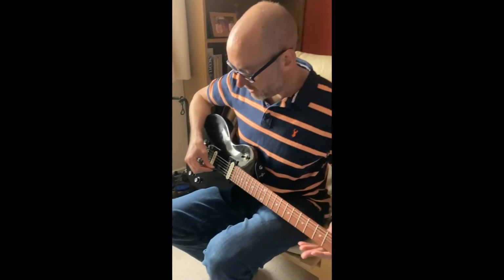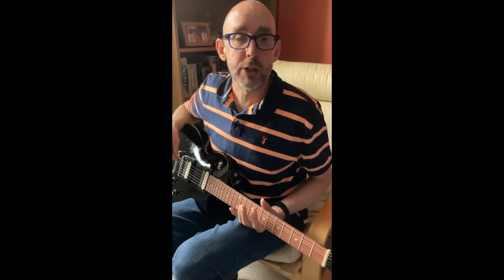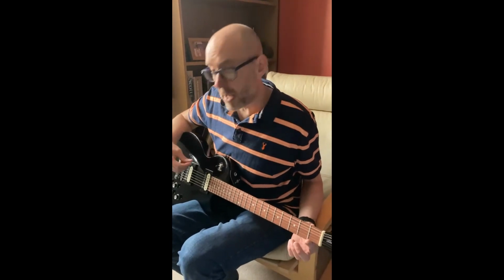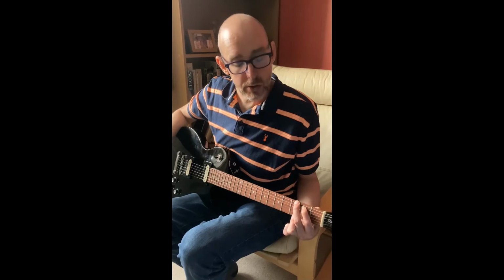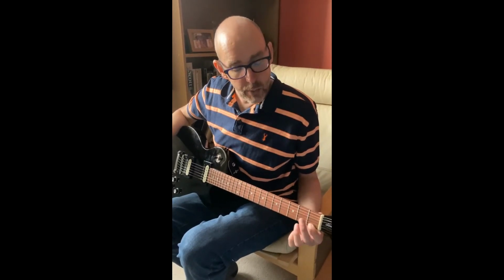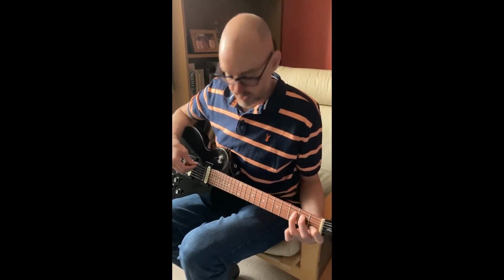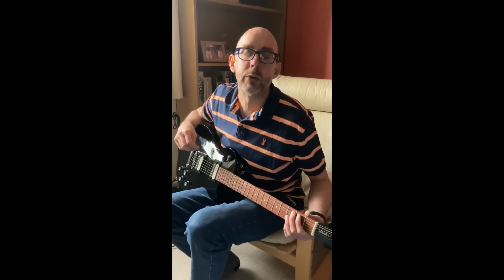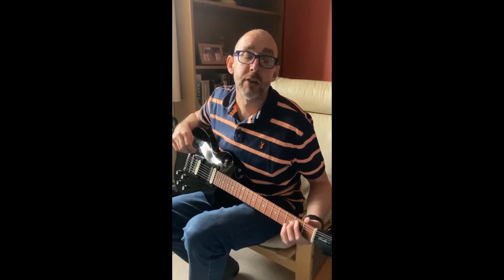Mr Summers reveals his new secret talent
Mr Summers created a wonderful sense of surpense. We had some great guesses about what he had learnt to do during lockdown. Enjoy!